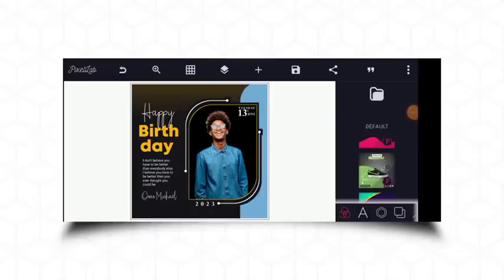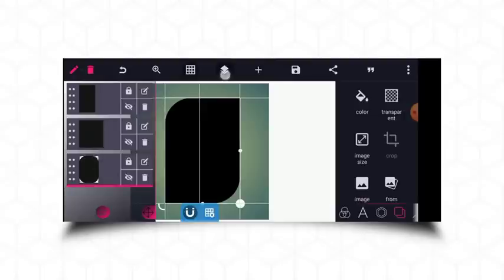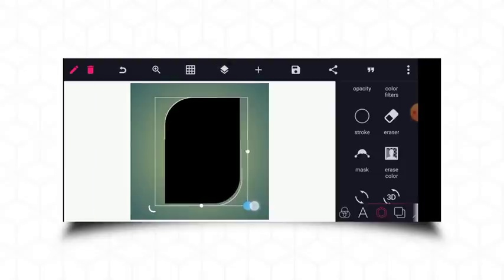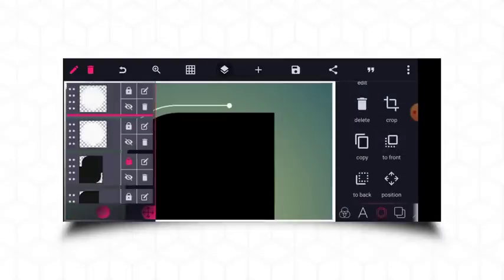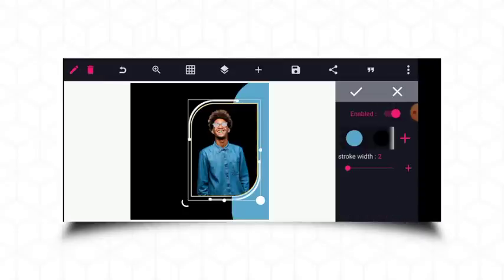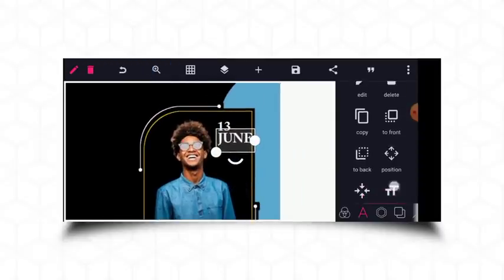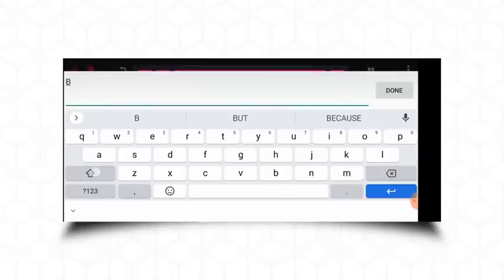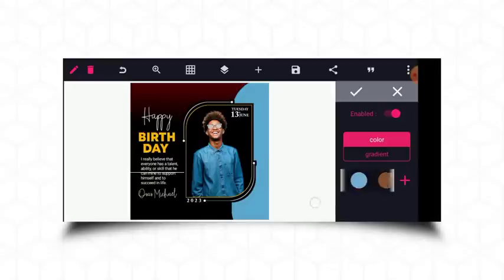PixelLab Tutorial - How to Design Professional Birthday Flyer in Pixellab | 2023 | Graphics Design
In this engaging PixelLab tutorial, we dive into the world of graphic design and showcase how to create a stunning and professional birthday flyer using the popular design tool, PixelLab. Step by step, you'll learn the essential techniques and tricks to craft eye-catching designs that will captivate your audience. Whether you're a beginner or an experienced designer, join us on this creative journey as we unlock the secrets to producing impressive graphics. Elevate your skills and unleash your imagination in this must-watch tutorial for aspiring graphic designers in 2023.

Fonts and elements used
Link 1

Usefull links
pixellab 🎤🎧